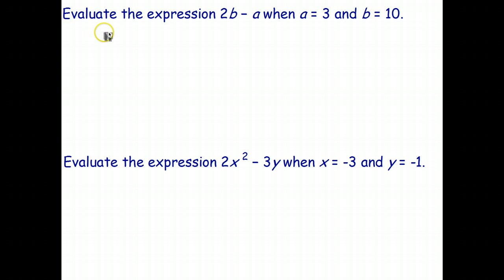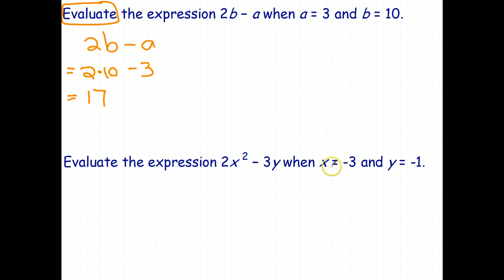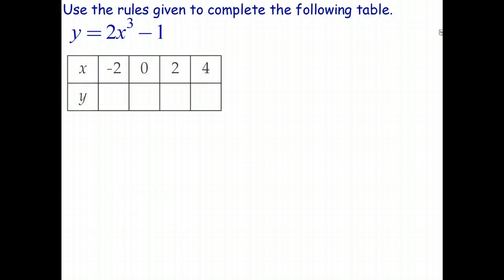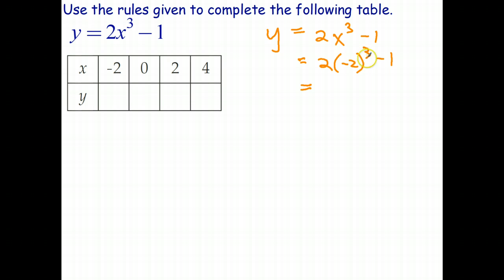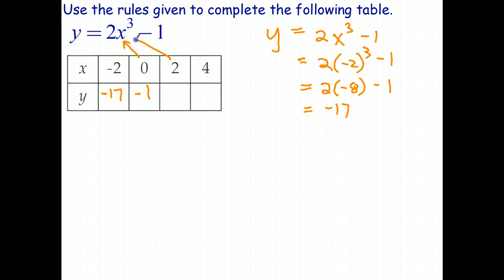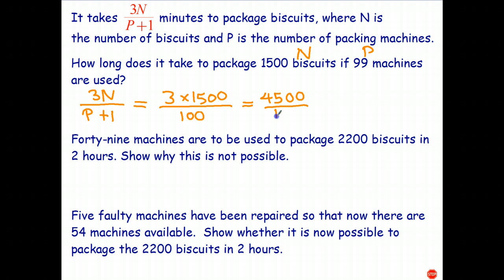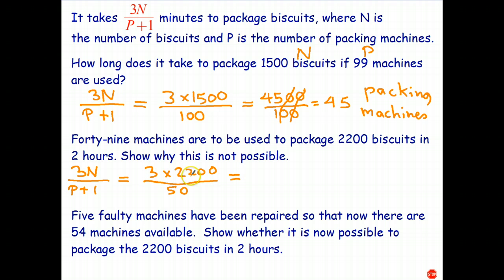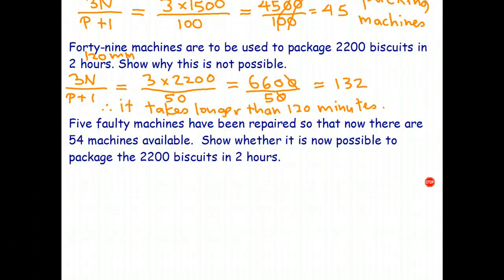Algebraic Substitution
In this video, you learn how to substitute into an algebraic expression and then evaluate it.